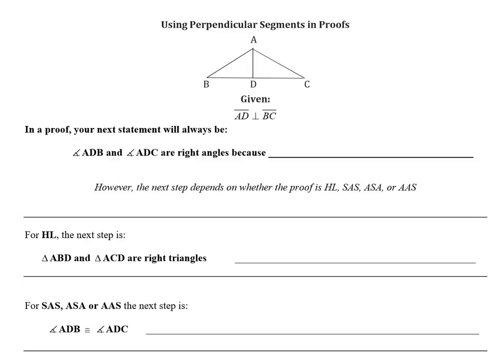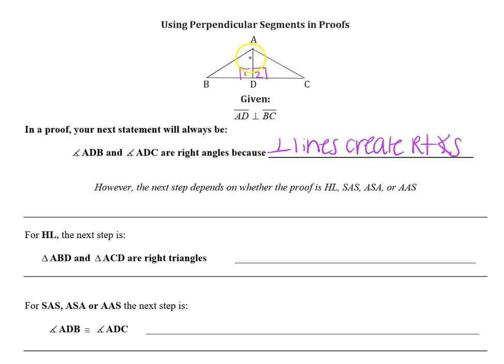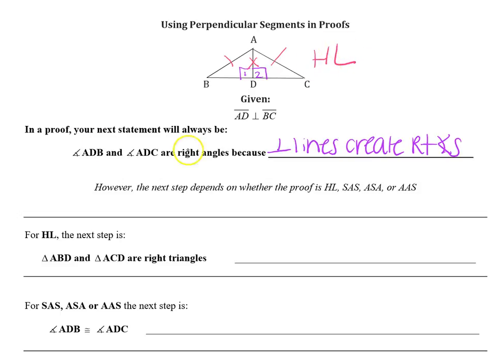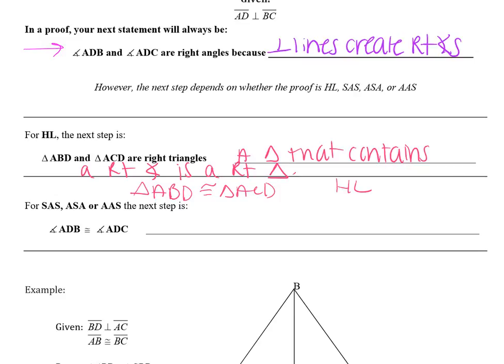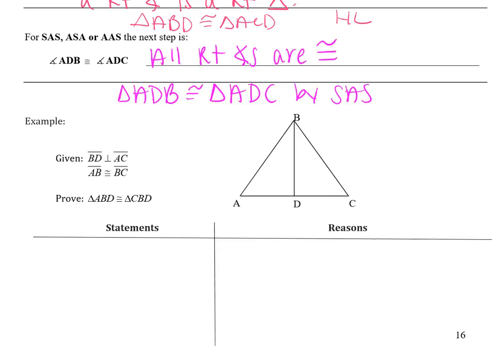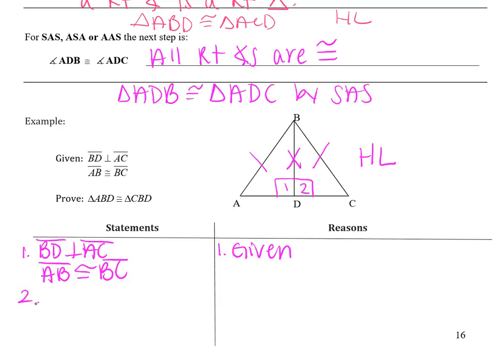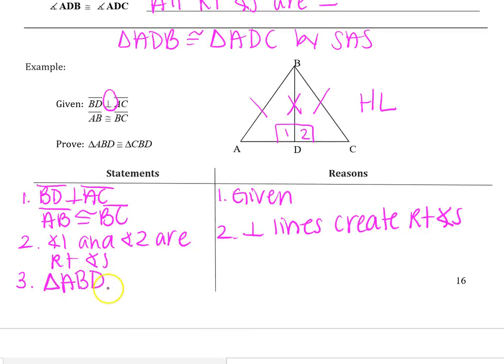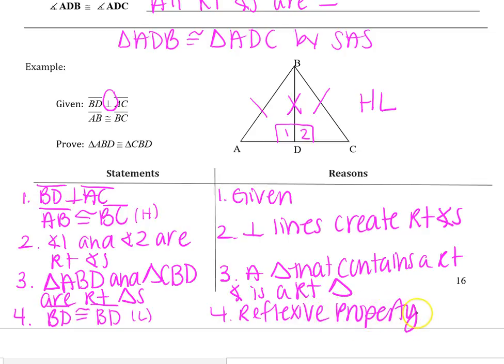Geometry R Unit 3A Day 5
Hypotenuse Leg